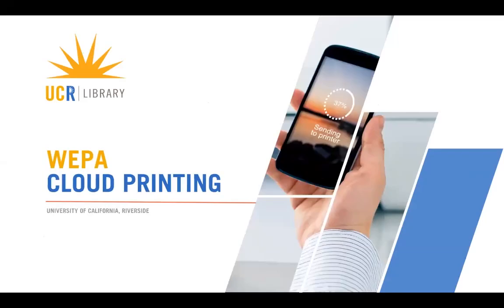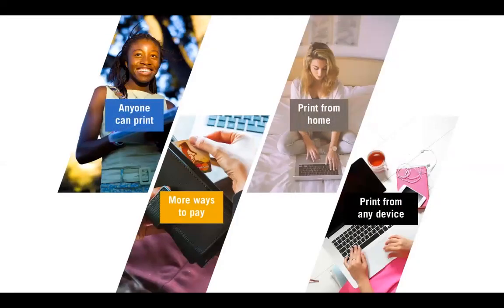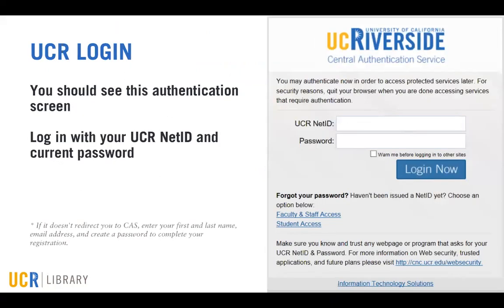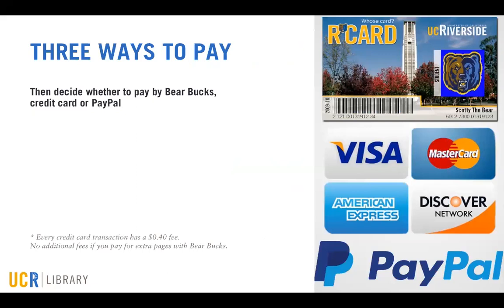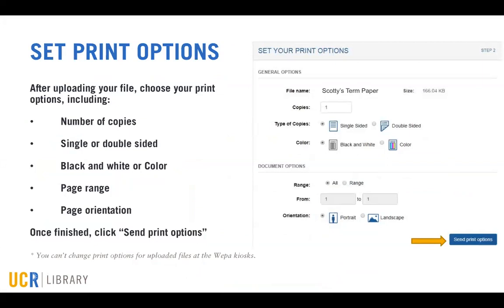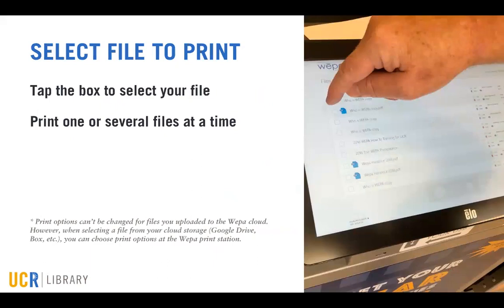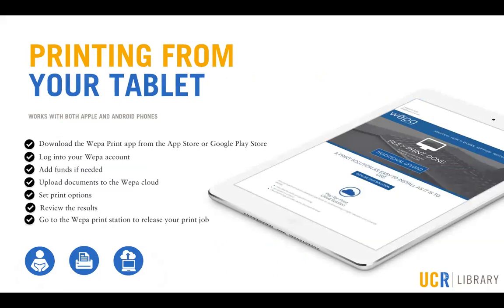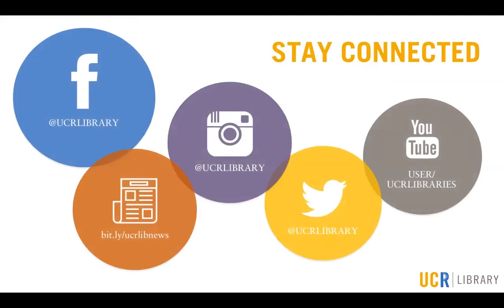Wepa Printing Tutorial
An introduction and tutorial for how UCR students can use the new Wepa cloud printing service at UC Riverside.